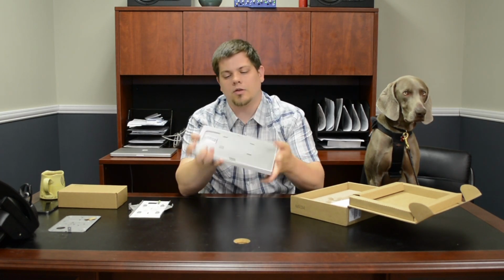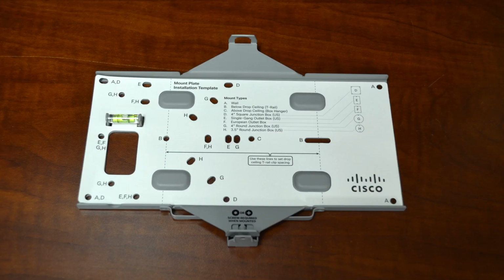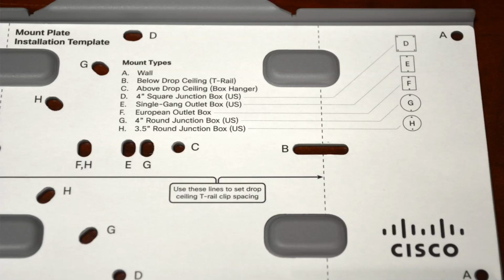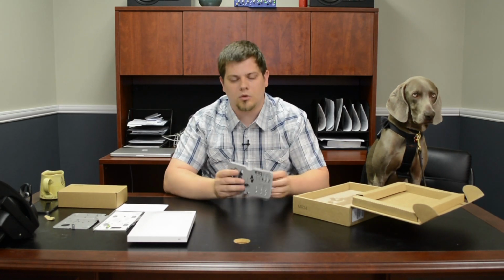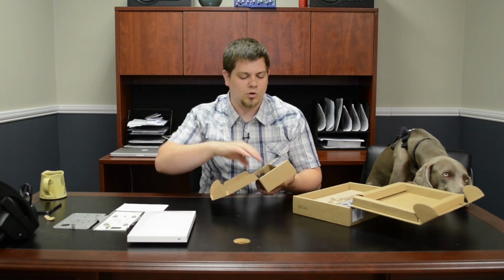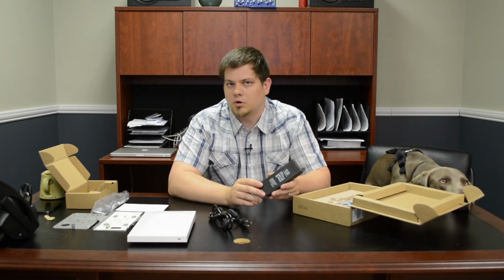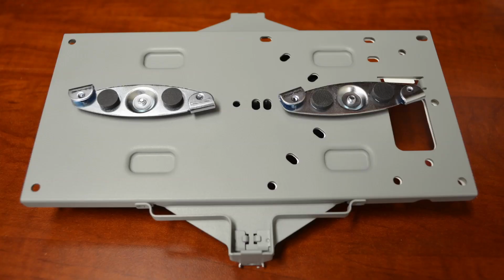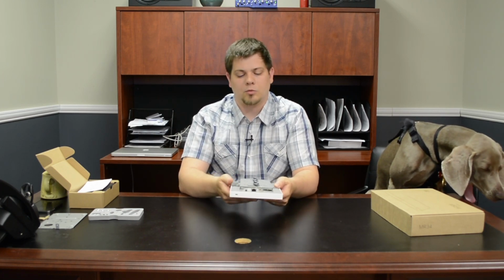Cisco Meraki MR34 Unboxing - With John and Meeka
John and Meeka look at the Cisco Meraki MR34. Unboxing, T-Rail Mounting, basic specs.